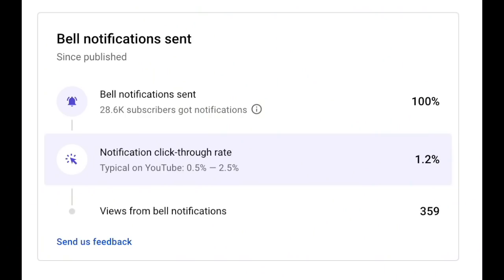Monetization Verification, Members Only Livestreams, Playlist Default, and more!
Hello Insiders! Today we're back with a bunch of experiments, members only livestreams, bugs, and
more!

0:03 "Recent Subs" Updates
1:02 End Screen Editor in Studio
1:36 Bug- 4K Icon
1:59 [30% Launch] Notification Metrics
2:25 [Experiment] Changing "Videos" to "Content" in Studio
3:24 [Experiment] 10% Android Mobile Web Users Directed to Studio App
4:09 [Launch] Member Only Live Streams
5:10 [Launch] Playlist Privacy Default Settings
5:40 Monetization Verification
7:10 [Launch] Safer Internet Day
7:23 Barbara in USA Today!
7:52 Movie Quote Winner
8:16 [NEW] Trivia!

👕👚SWAG 🎽☕

100% of the proceeds automatically support Red Cross

Remember, by commenting here, your comment and username may be used in an upcoming video.